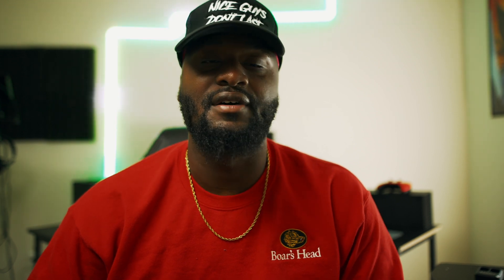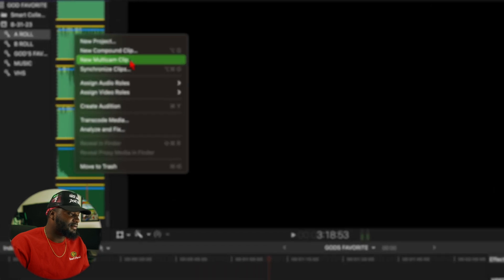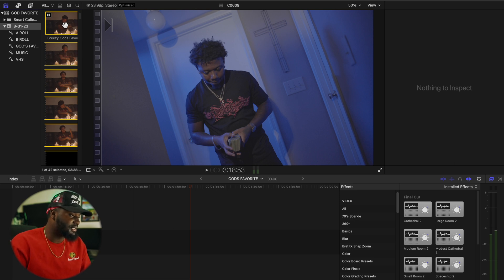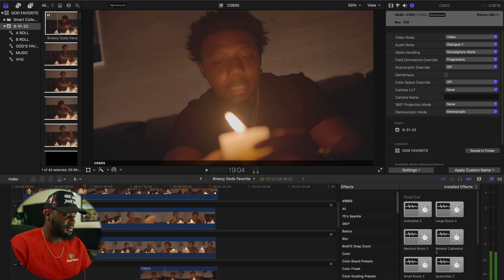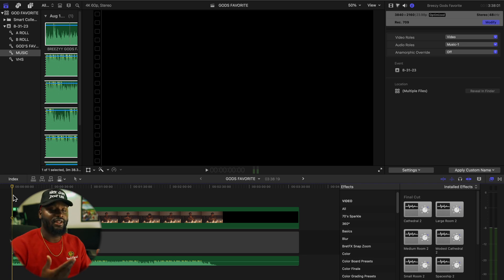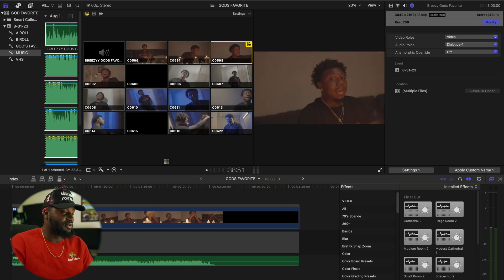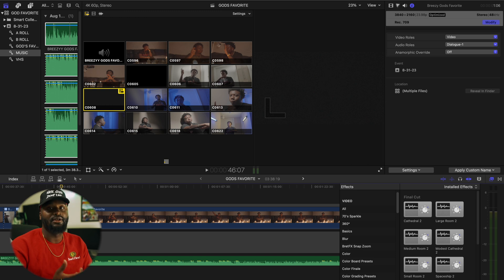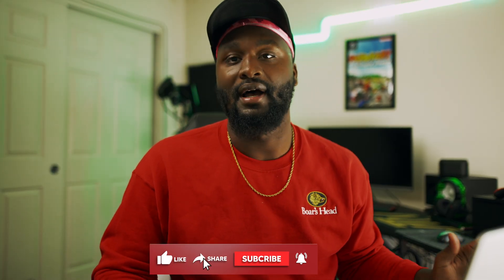HOW TO EDIT MUSIC VIDEOS FASTER IN FINAL CUT PRO X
How I edit fast and efficiently in Final Cut Pro x

Equipment Used:

Sony a74

Sony Sigma 24mm